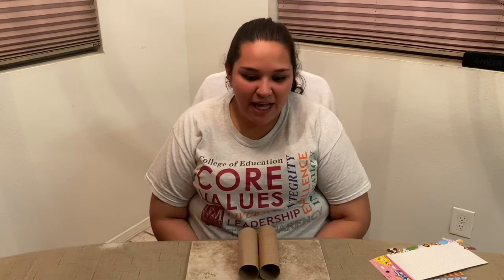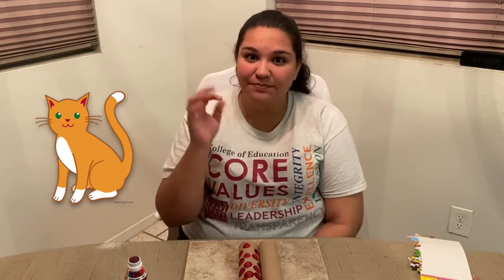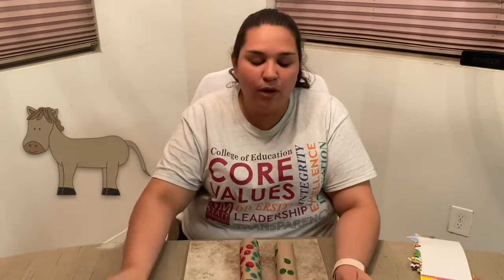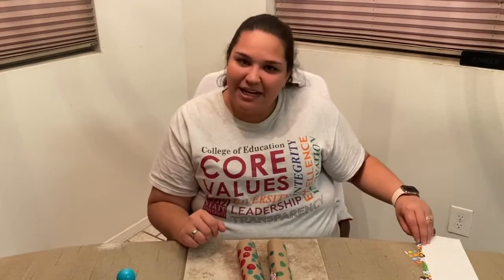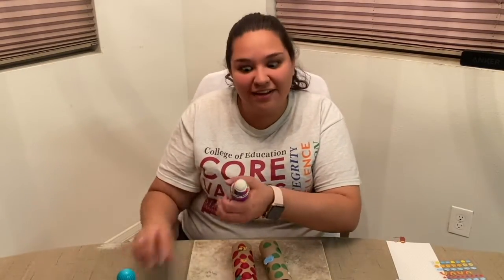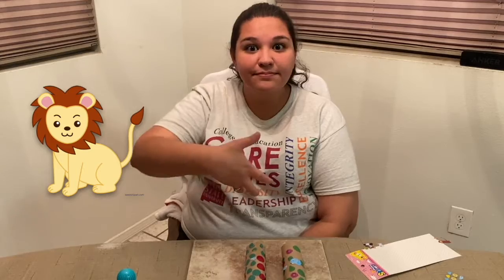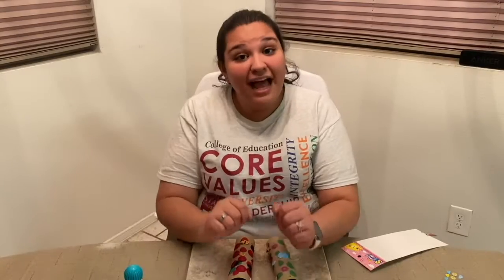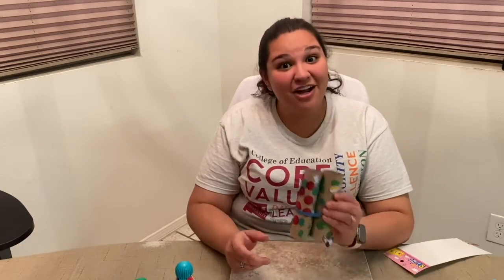The ASL Apprentice! Ep. 4 The Finale of Animals!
Welcome back to the fourth and final episode of The ASL Apprentice! In this episode, you will learn how to sign a variety of different animals! Which animal is your favorite? While we learn some ASL signs for various animals, we will also create a very simple viewing tool for you to take with you outside! Run around and practice signing any of the animals you find from this video and viewing them with some cool home-made binoculars!

Try practicing the signs you learn at home with friends and family, and if you want to learn more about American Sign Language we encourage you to visit the National Association of the Deaf